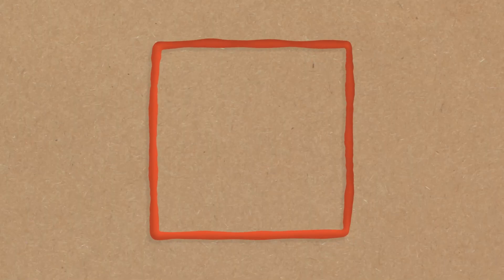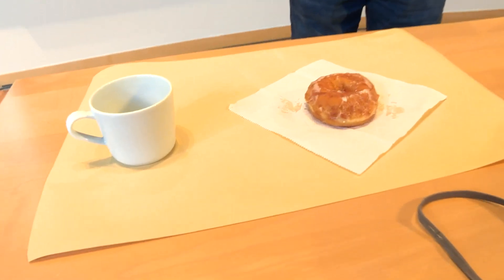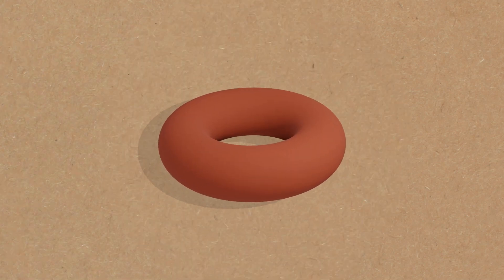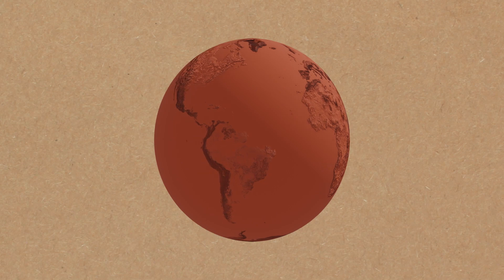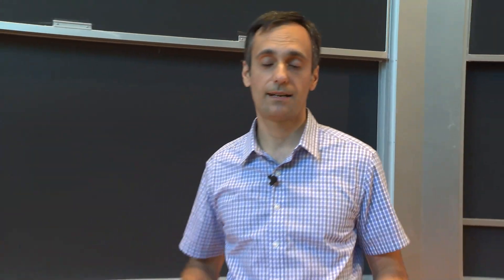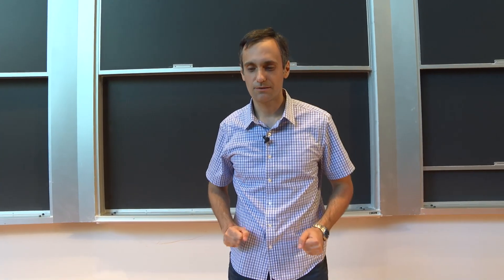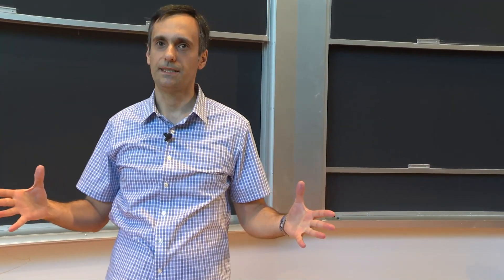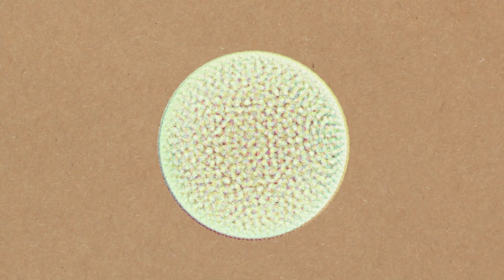The Puzzling Fourth Dimension (and exotic shapes) - Numberphile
Featuring Ciprian Manolescu from Stanford University.

Special thanks to:
Ben Delo
Juan Benet
Jeff Straathof
Ken Baron
Andy B
Michael Dunworth
James Bissonette
Jubal John
Jeremy Buchanan
Steve Crutchfield
Adam Savage
Ben White
Andrei M Burke
RAD Donato
Matthew Schuster
Nat Tyce
Ron Hochsprung
Ubiquity Ventures
John Zelinka
Gnare
Kannan Stanz
OnlineBookClub.org
Matt Tiblow
Heather Liu
Jordan W Oja
Tracy Parry
Ian George Walker
Arnas
Bernd Sing
Valentin
Alfred Wallace
Alex Khein
Mirik Gogri
Doug Hoffman
Xavier F. G.
John Loach